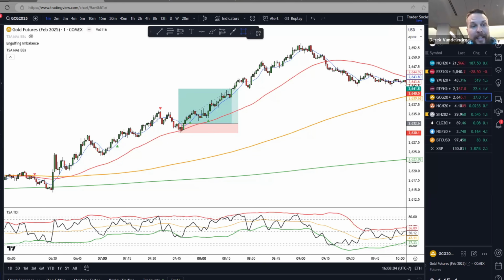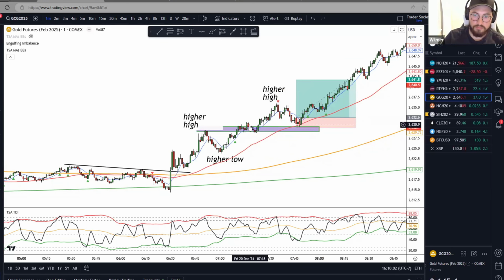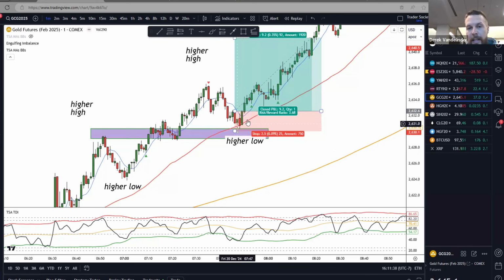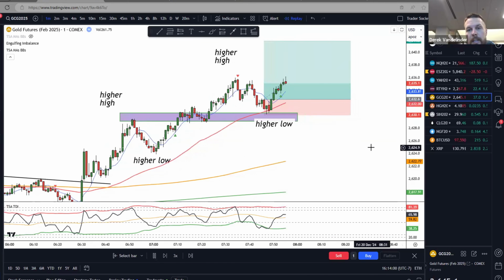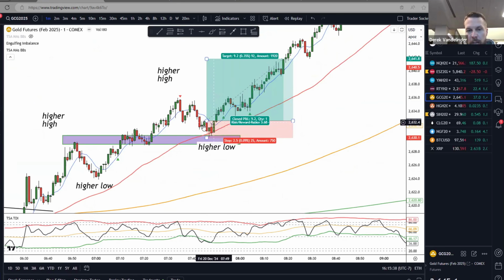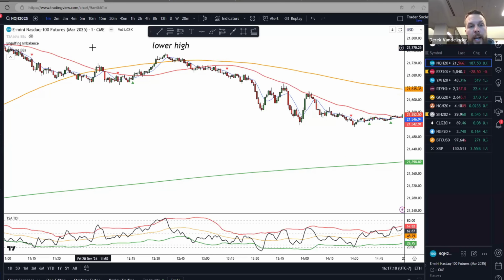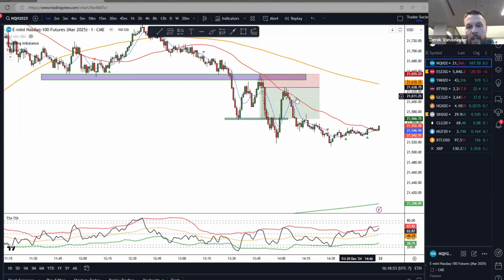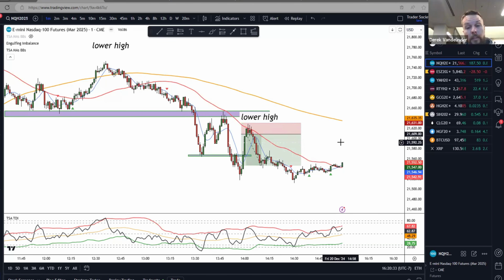Scalping Secrets: My Go-To Trading Strategy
Discover my step-by-step scalping strategy designed specifically for futures or Forex trading! 🚀 In this video, I’ll break down how I identify opportunities, manage risk, and execute trades for consistent profits. Whether you're new to scalping or looking to refine your approach, this strategy is simple, effective, and proven in fast-moving markets.

📊 What you'll learn:
✔️ How I analyze the market for scalping opportunities
✔️ The tools and indicators I rely on
✔️ Entry and exit points for maximum efficiency
✔️ Tips to manage risk and avoid common mistakes

💬 Have questions? Drop them in the comments below, and I’ll be happy to help!